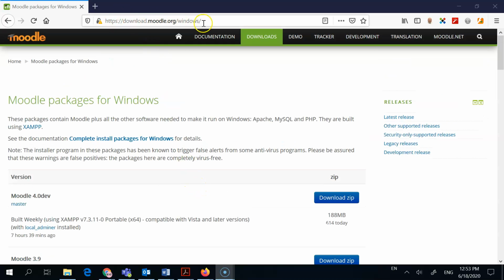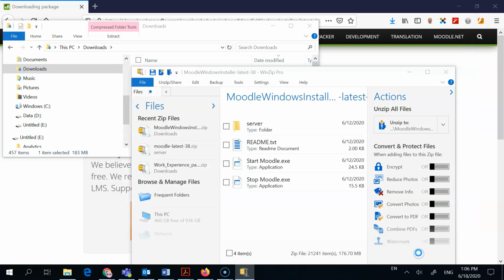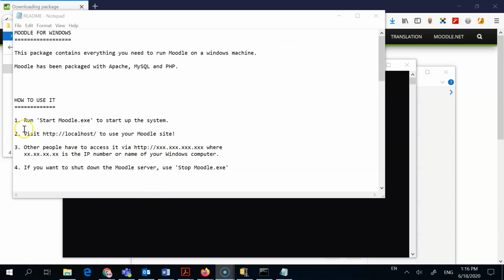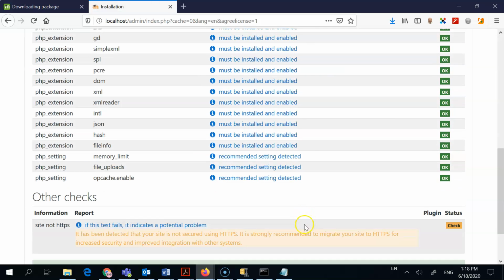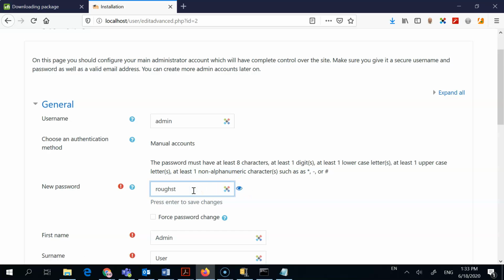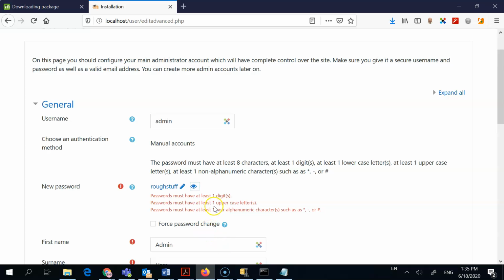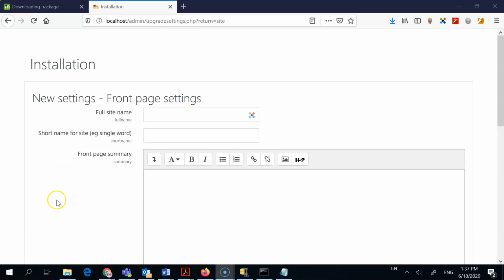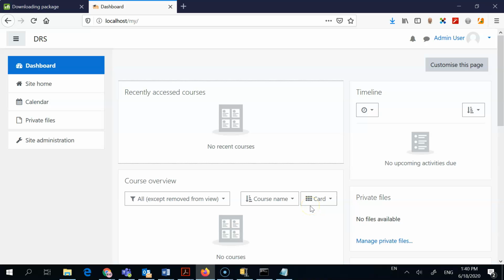MOODLE Server - Making a Windows copy